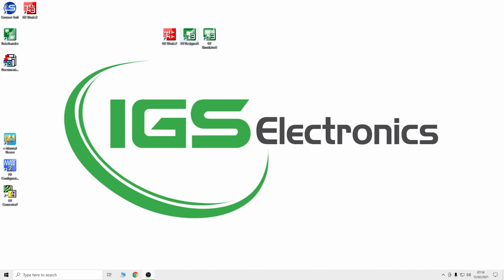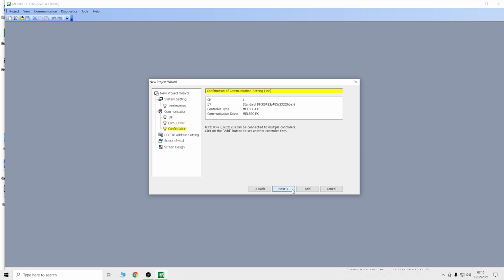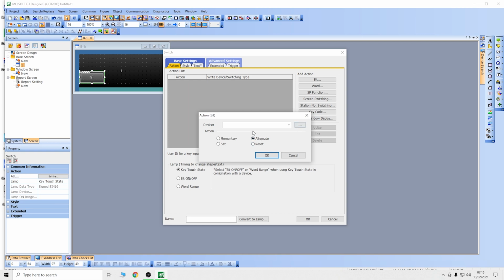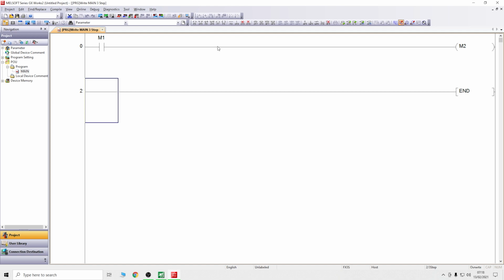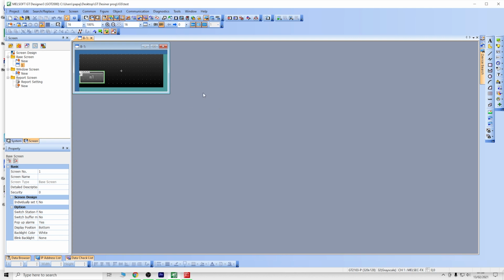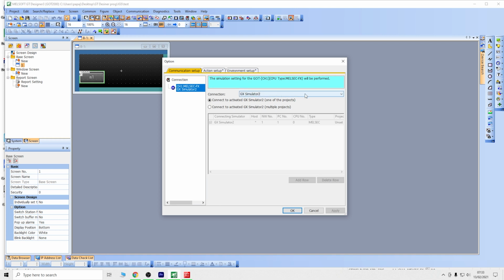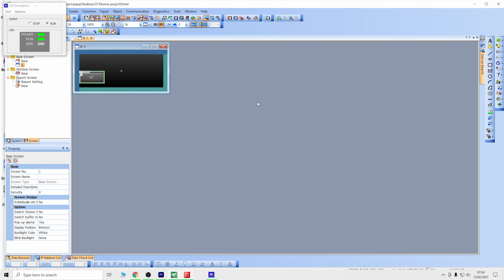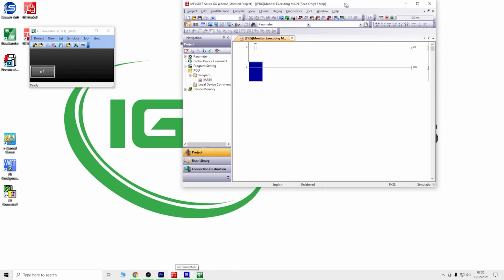How to start up Mitsubishi GT/GX simulator 2 and 3 with GX Works 2 using GOT2000 HMI. English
How to start up Mitsubishi GT/GX simulator 2 and 3 with GX Works 2 using GOT2000 HMI. For manuals, parts and related videos, please see below.